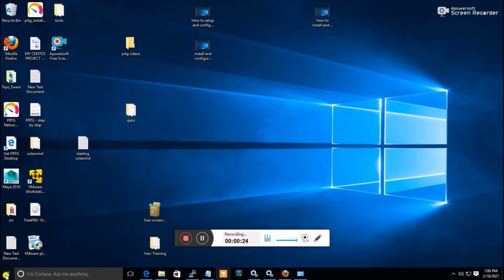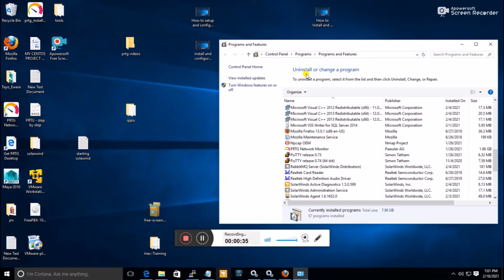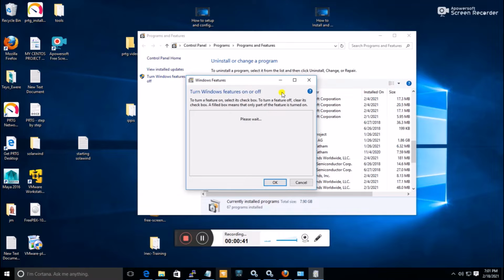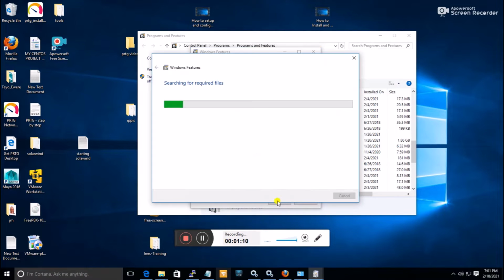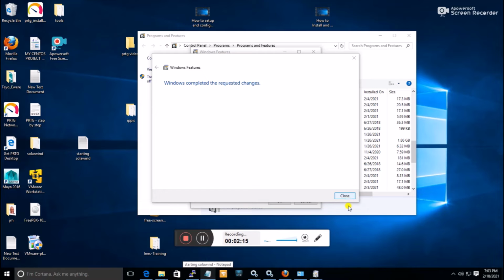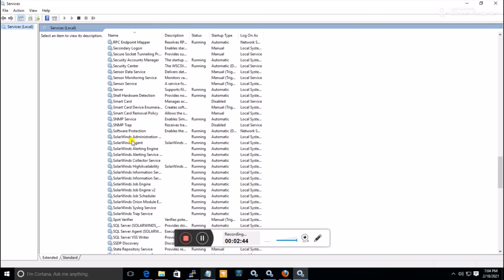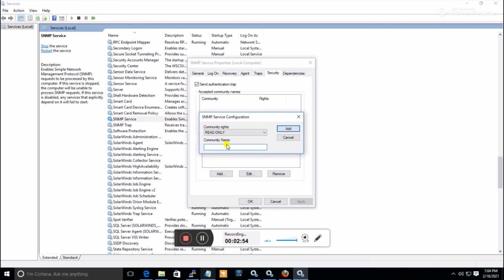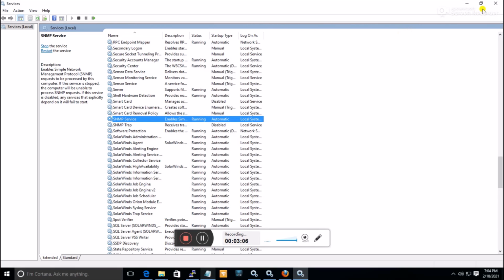Cybersecurity - Lesson 3 of 4 How to Configure SNMP for Windows OS to monitor resources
Network Administration and Monitoring
Network Administration and Monitoring involves the organization, installations, and support of an organization’s computer systems, including local area networks (LANs), wide area networks (WANs), network segments, intranets, and other data communication systems. Administrators manage an organization’s servers and desktop and mobile equipment via a combination of automated network functions provided by Network Management Software and Network Monitoring Systems which alert as to failures or abnormalities.   Network Management Software automates many of the day to day task normally performed by IT staff including software deployment, systems management, system backups, policies implementation and many other routine task.

The training has four lessons namely ;
Cybersecurity - Lesson 1 of 4  Configuring Static Route on Linksys Router
Cybersecurity - Lesson 2 of 4  How to Block Websites using Linksys Router
Cybersecurity - Lesson 4 of 4  Installation & Configuring SolarWind for Windows SNMP Monitoring
Cybersecurity - Lesson 5 of 5  Installation & Configuring PRTG for CentOS SNMP Monitoring